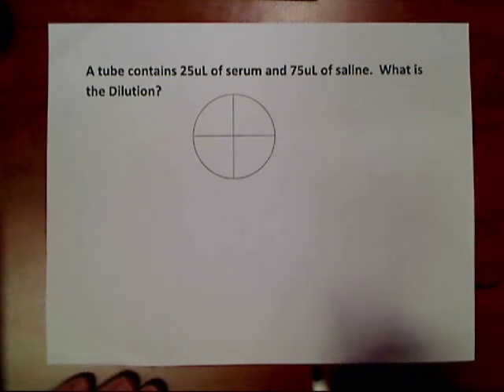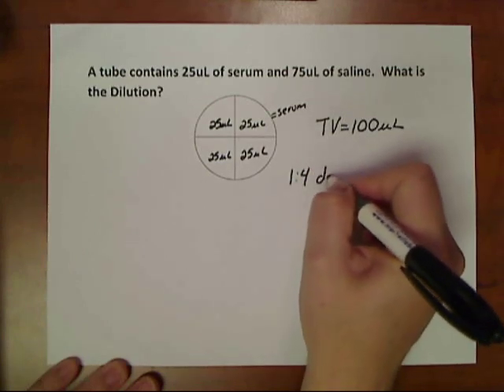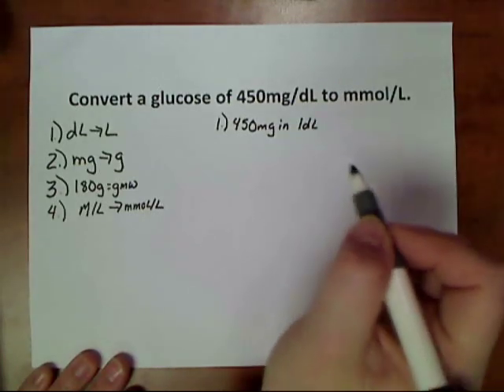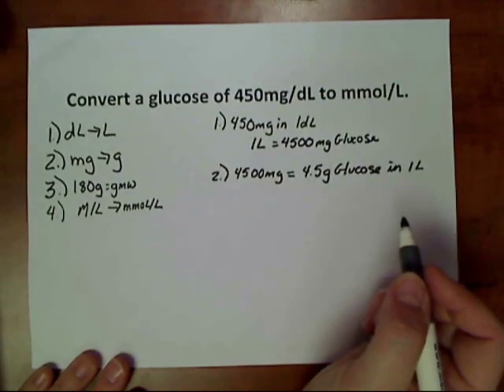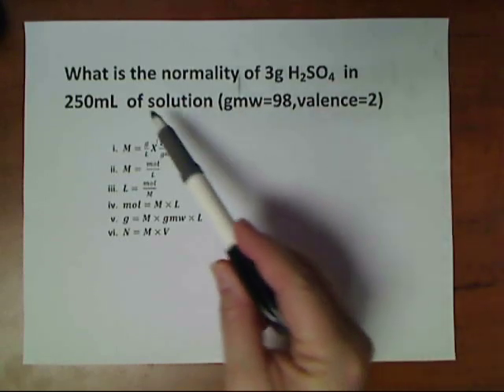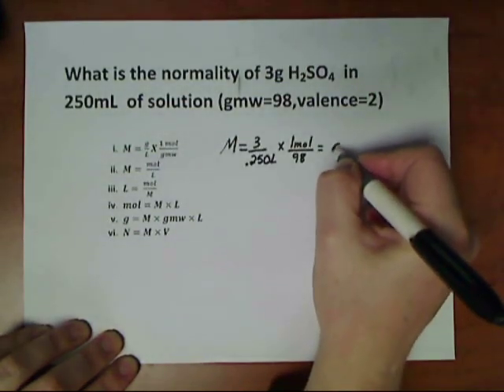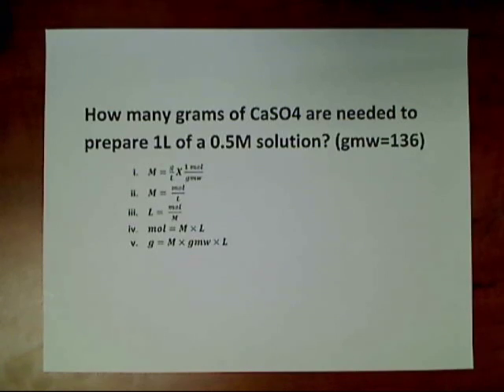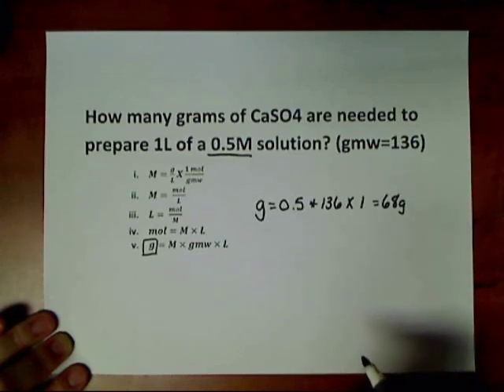Lab Math Part 1